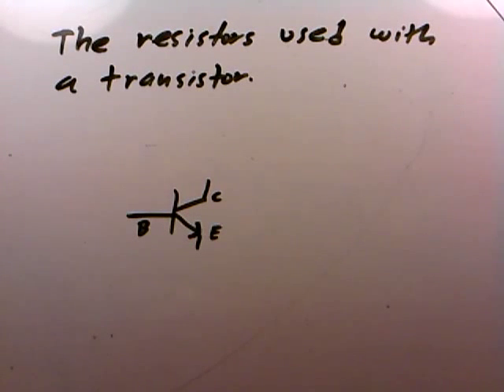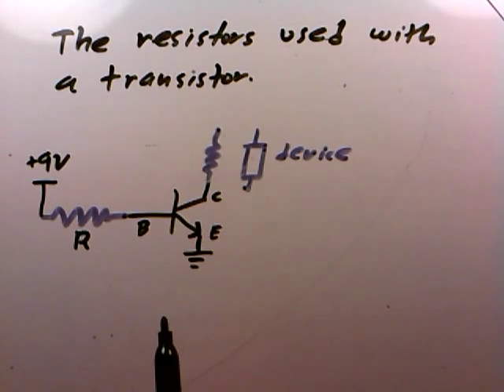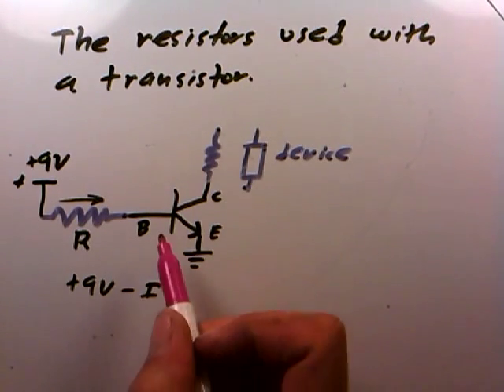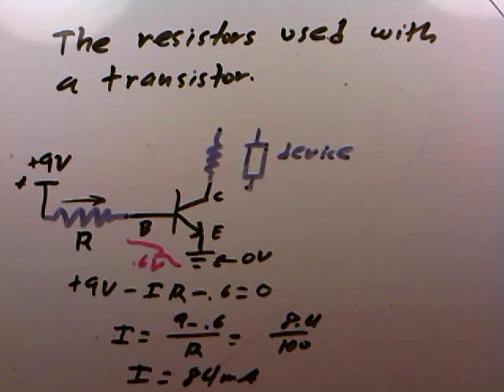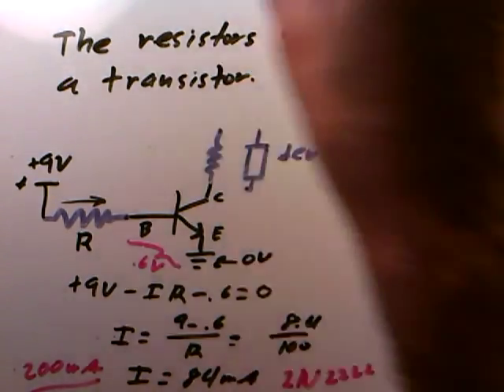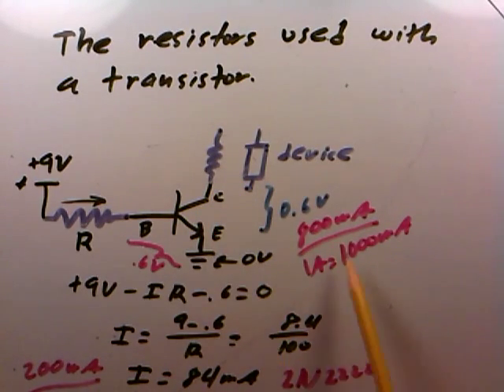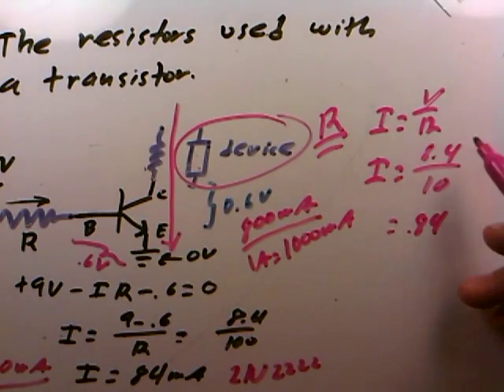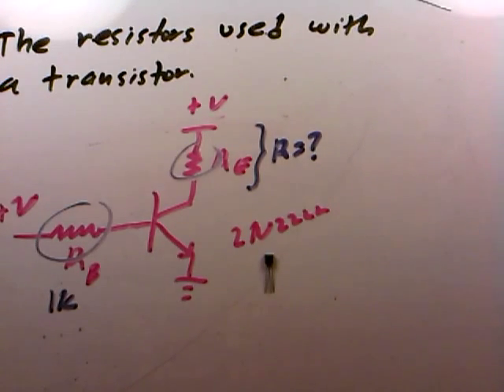elec 027 base and collector resistors used with transistors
The use of base and collector resistors with an NPN transistor.